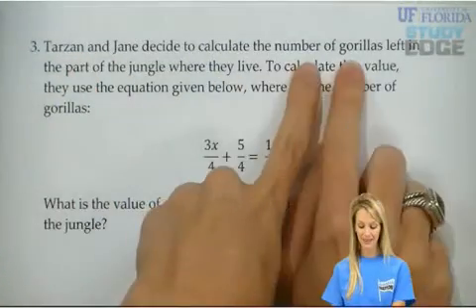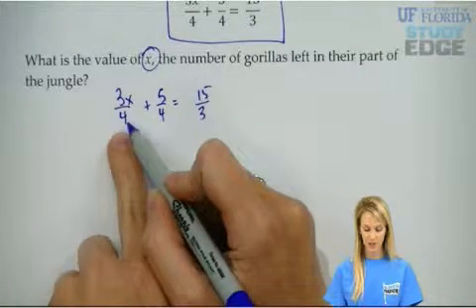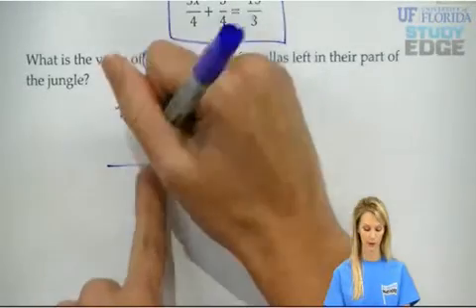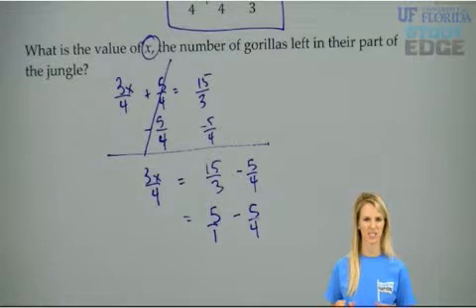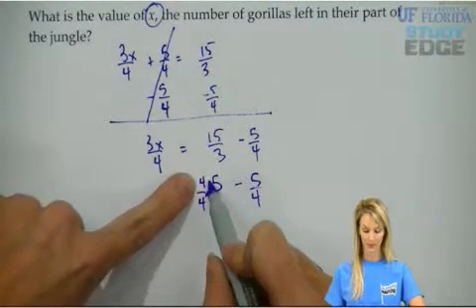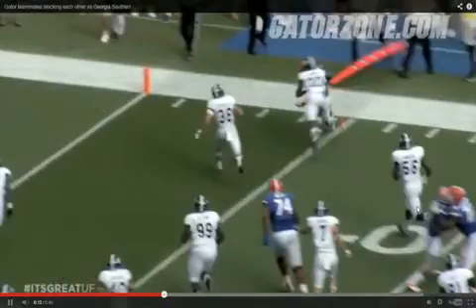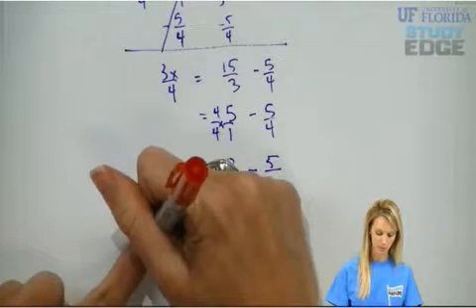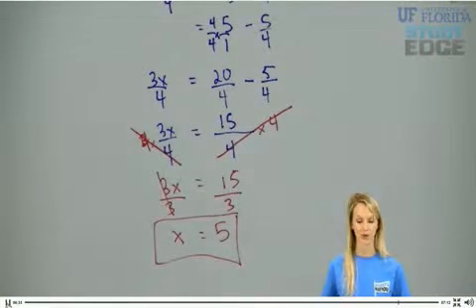AN pg 41 prob 3